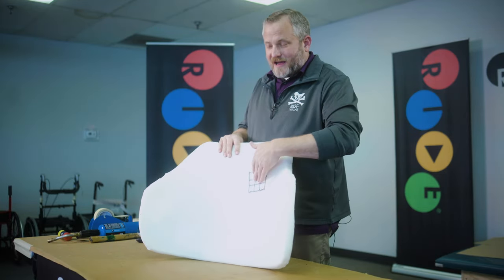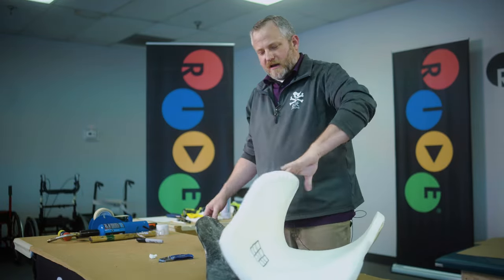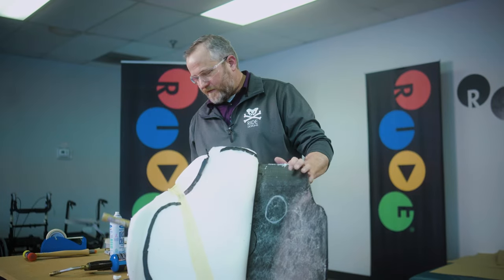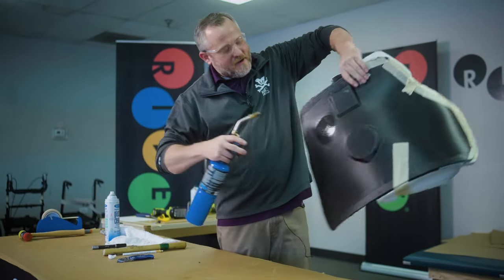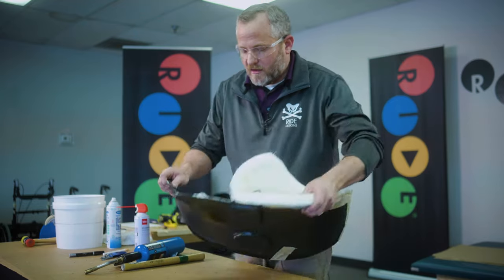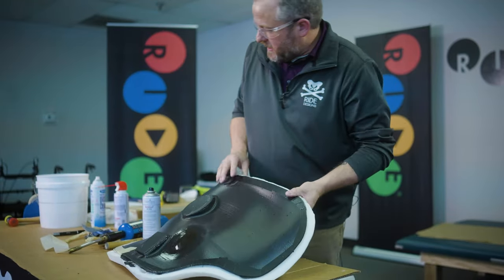Ride Custom Back (RCB200) - Heating and Bulging Relief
Learn how to heat and bulge the new Ride Custom Back to provide custom relief for your client.  Ryan Crosby, Senior Education and Technology Specialist shows you how.